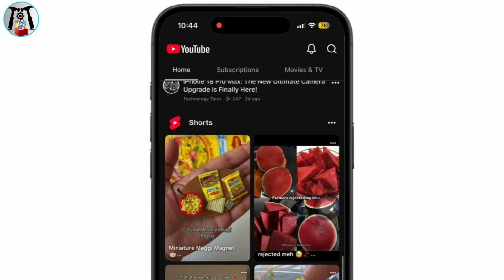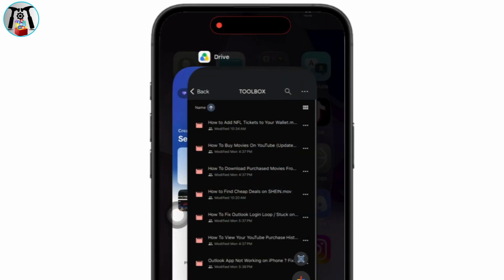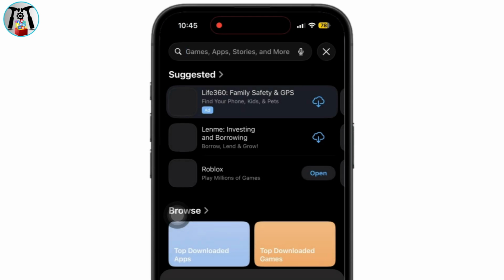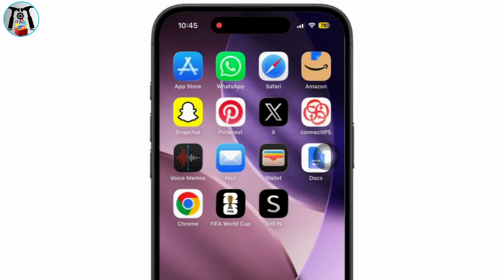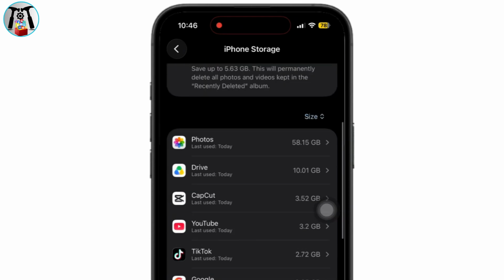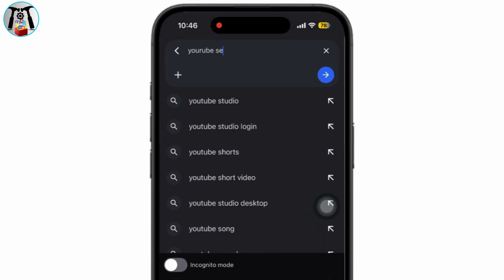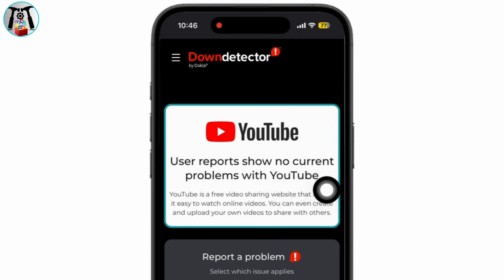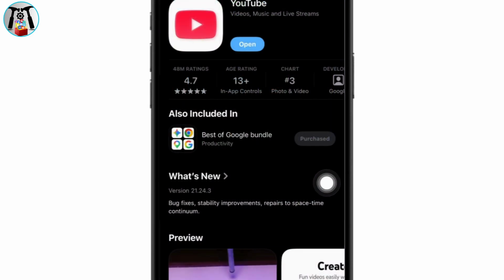YouTube Shorts Not Working or Stuck on Loading Screen? Fix It (2026)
YouTube Shorts Not Working or Stuck on Loading Screen? Fix It in YouTube (2026 Guide)

In this video, you’ll learn how to fix YouTube Shorts not working or stuck on loading screen issues step by step in 2026.

If Shorts are not playing, stuck on buffering, not scrolling, or freezing on a blank screen, this guide will help you fix it quickly.

This issue usually happens due to unstable internet connection, outdated YouTube app version, corrupted cache, server issues, restricted data mode, VPN conflicts, or device performance problems. In this tutorial, you’ll learn all working solutions to restore Shorts smoothly.

We will also cover playback errors, feed loading issues, and app performance fixes.

🧩 Timestamps

0:00 – Introduction
0:05 – Why YouTube Shorts are not working
0:20 – Check internet connection
0:40 – Restart YouTube app
0:55 – Clear cache / update app
1:15 – Fix VPN & data settings
1:35 – Final fix & summary